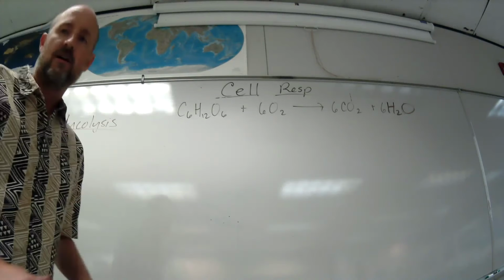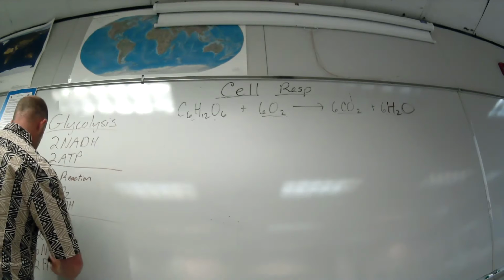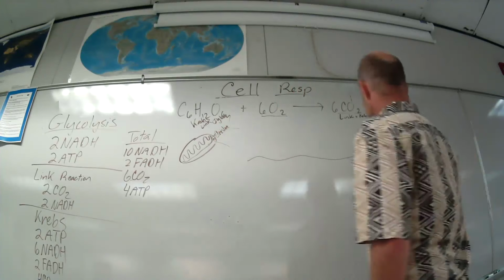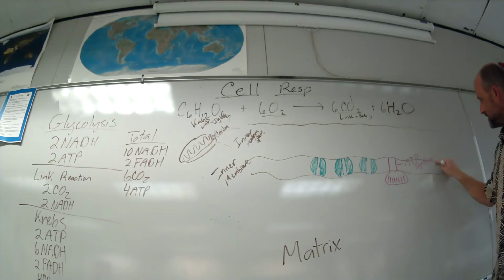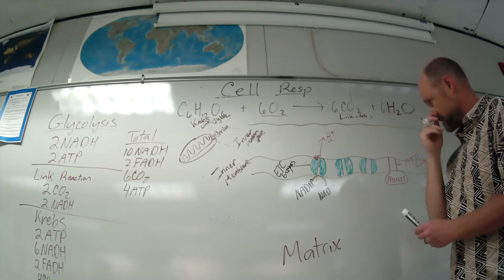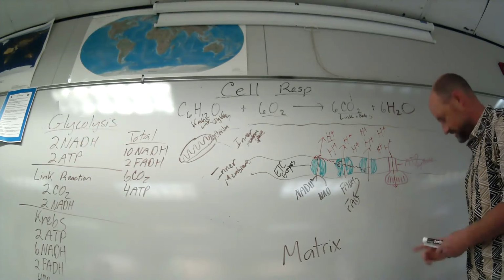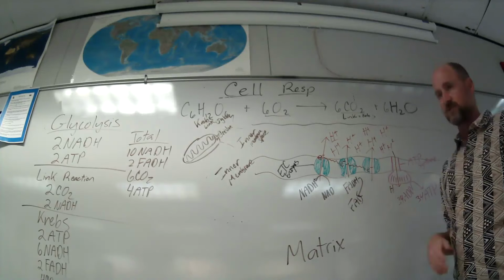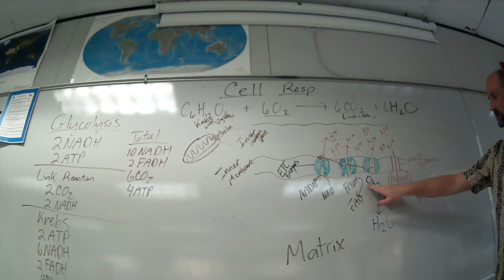Electron Transport Chain